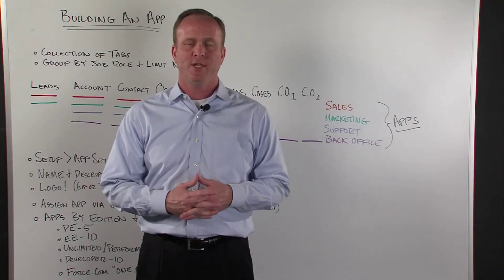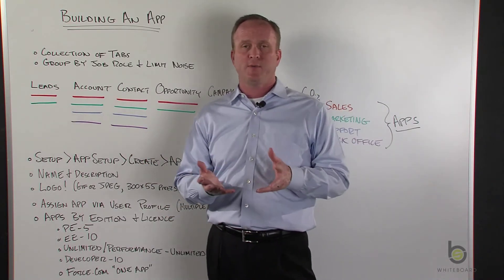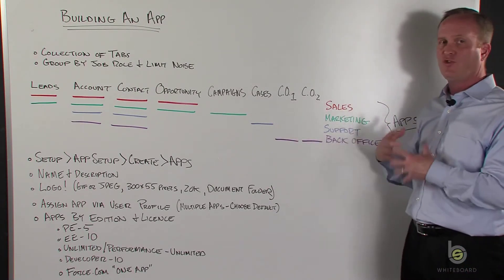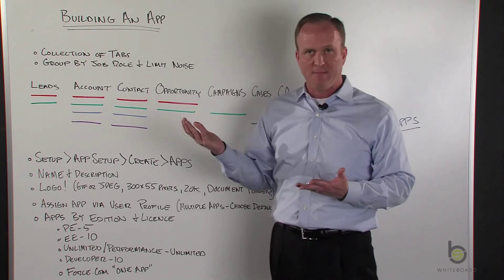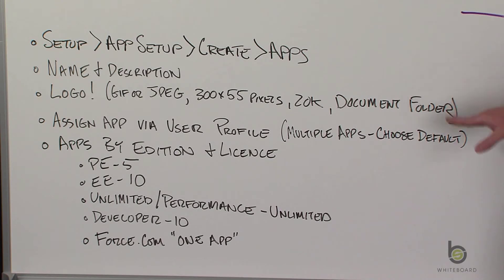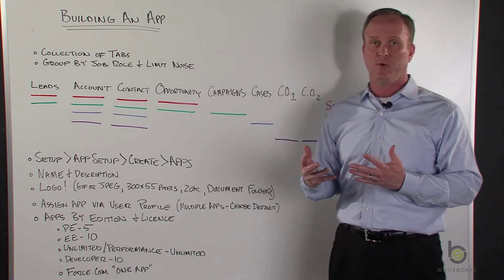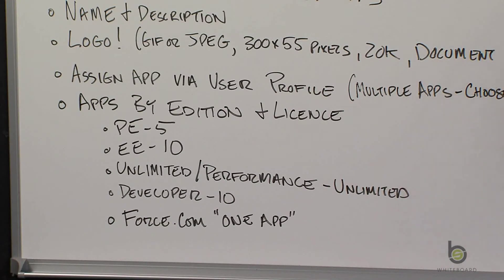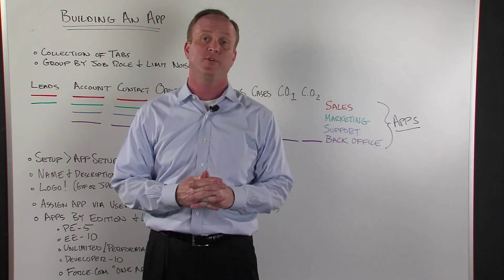Building an App in Salesforce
In this episode of ShellBlack Whiteboard we discuss what is an "App" in Salesforce – which is simply a collection of tabs that are assigned to users through their Profile. Shell walks through how to create a custom App in "Setup" and add a custom logo. Lastly Shell covers how licenses and Salesforce editions come into play in determining how many custom Apps are available to your Salesforce users.

To see a transcription of this video and additional show links, see the full blog post on ShellBlack.com